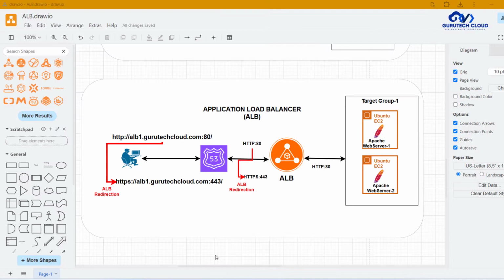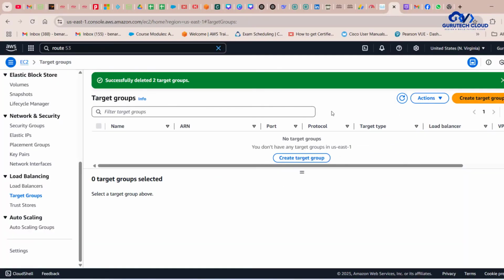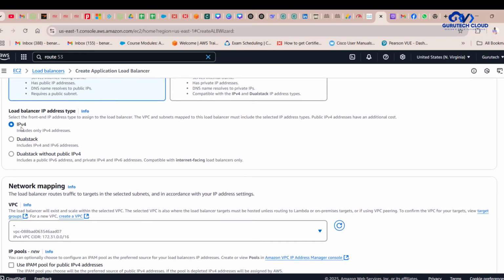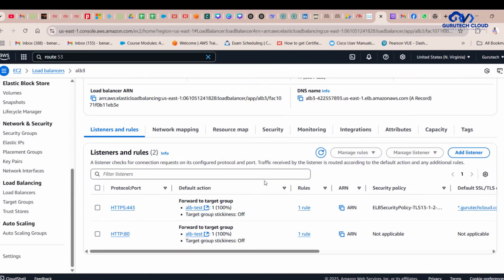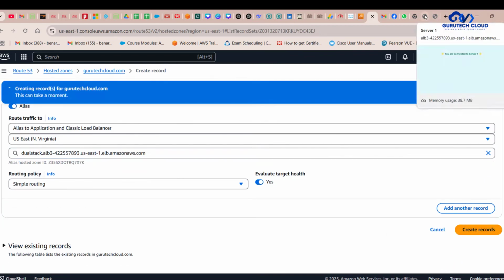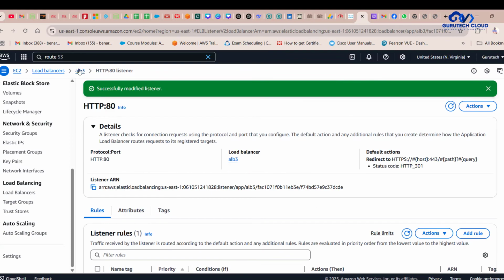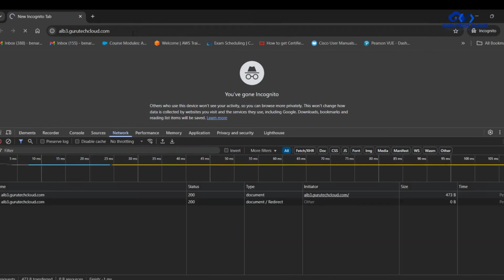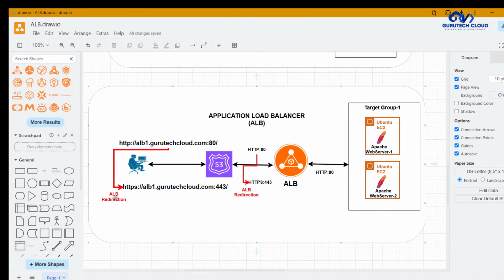Redirect HTTP to HTTPS on AWS ALB | Secure Your Traffic with ALB Redirection!